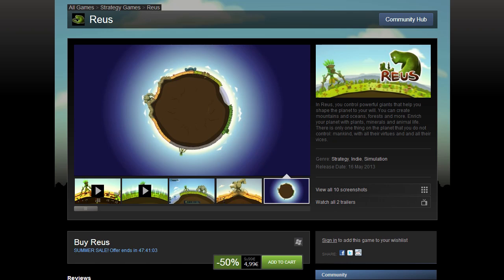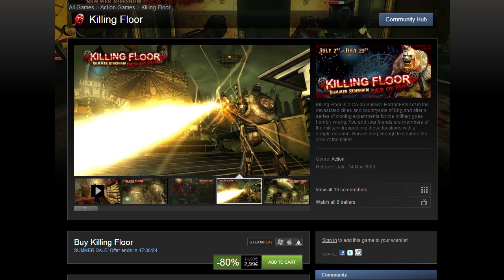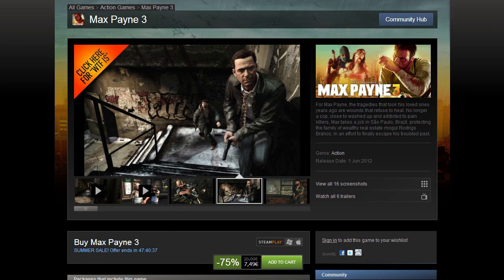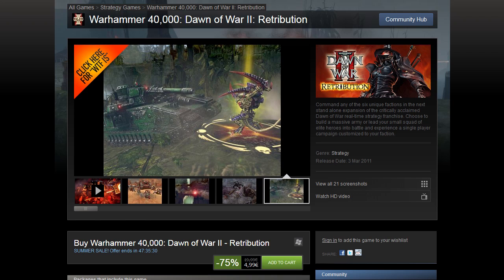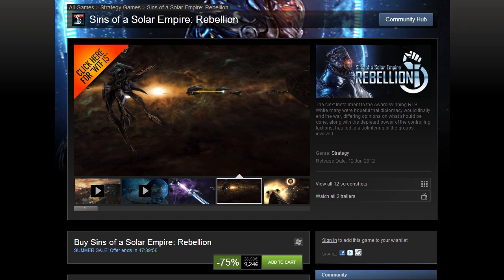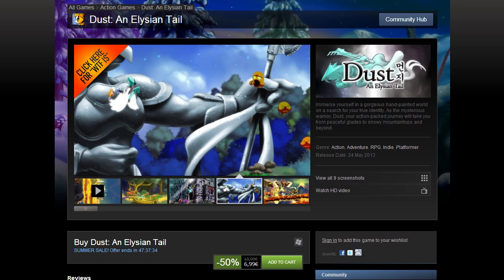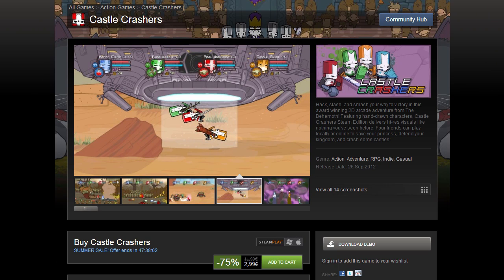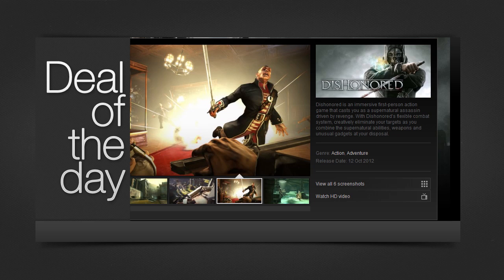Salebox - Summer Sale - July 15th, 2013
TotalBiscuit rounds up today's sales and gives recommendations.

00:36 Reus
01:59 Killing Floor
03:15 Terraria
03:57 Max Payne 3
05:32 Dawn of War 2: Retribution
07:34 Sins of a Solar Empire: Rebellion
09:09 Dust: An Elysian Tail
10:28 Wargame: Airland Battle
11:55 Castle Crashers
12:59 Deal of the Day - Dishonored